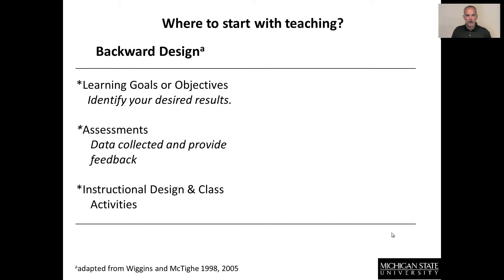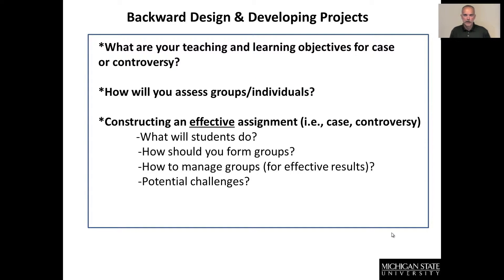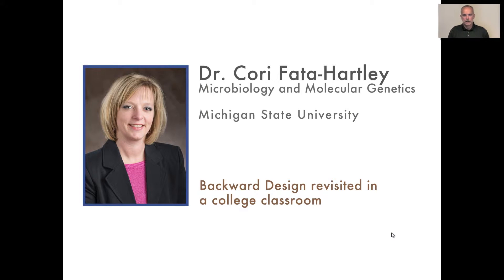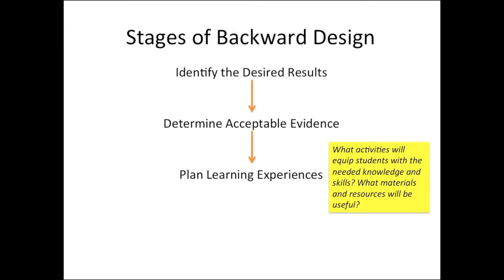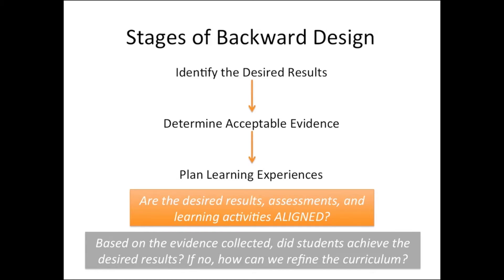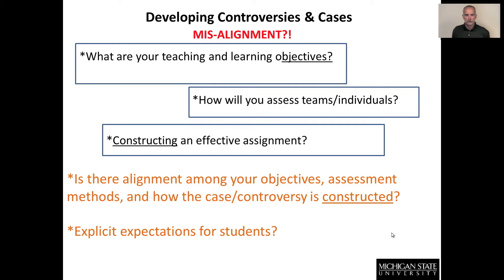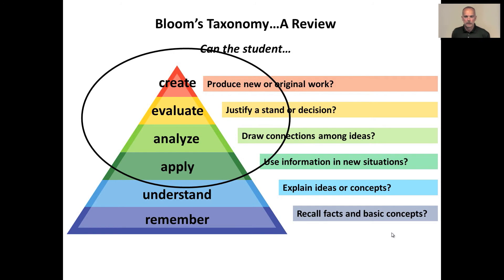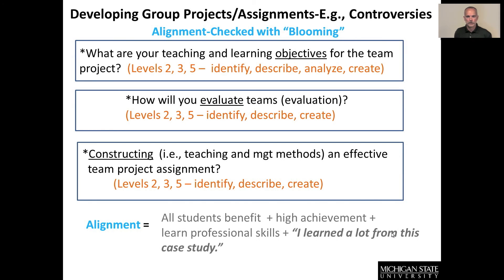How to Use it in Your Course: Setting Up with Backward Design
Aligning Objectives for cases and controversies with assessments and classroom activities and content-don’t forget about the backward design and Bloom’s taxonomy!  Dr. Cori Fata-Hartley discusses the stages of the backward design.